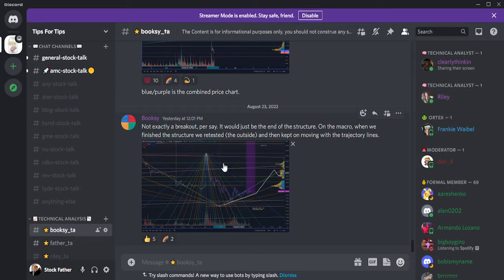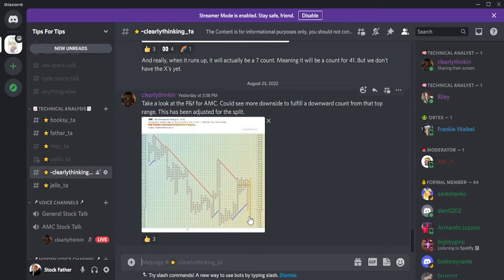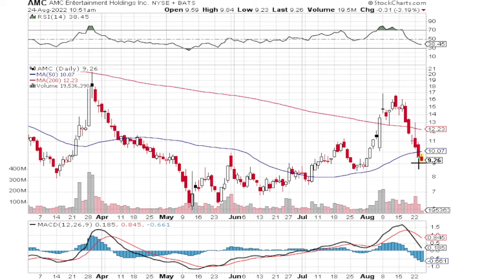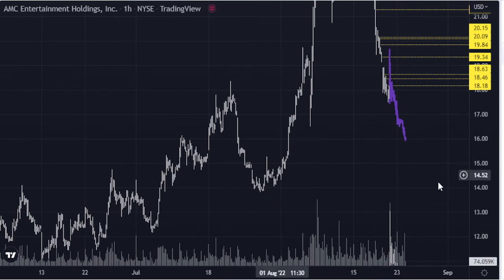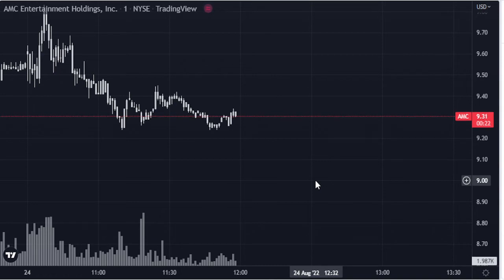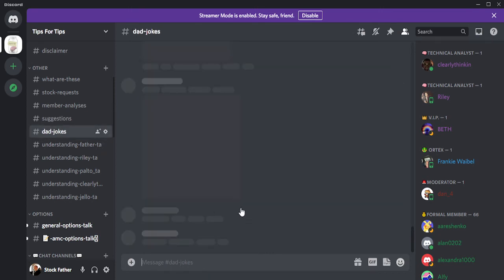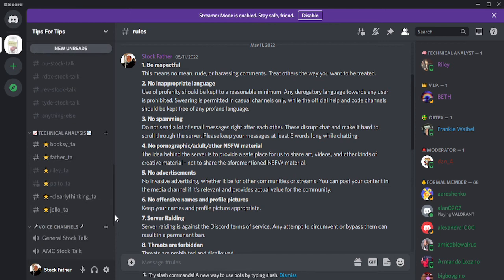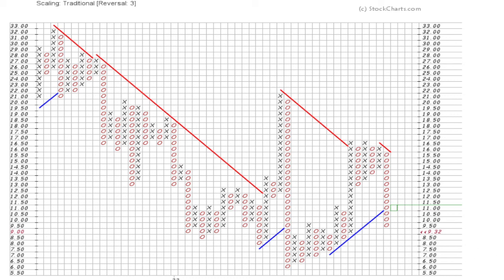Stock Father says "Our Discord"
Nothing contained on our Site constitutes a solicitation, recommendation, endorsement, or offer by this channel provider to buy or sell any securities or other financial instruments in this or in in any other jurisdiction in which such solicitation or offer would be unlawful under the securities laws of such jurisdiction.

All Content on this site is information of a general nature and does not address the circumstances of any particular individual or entity. Nothing constitutes professional and/or financial advice, nor does it constitute a comprehensive or complete statement of the matters discussed or the law relating thereto. This is not a fiduciary by virtue of any person’s use of or access to the Site or Content. You alone assume the sole responsibility of evaluating the merits and risks associated with the use of any information or other Content on the Site before making any decisions based on such information or other Content. In exchange for watching, you agree not to hold this site's own liable for any possible claim for damages arising from any decision you make based on information or other Content made available to you through the Site.